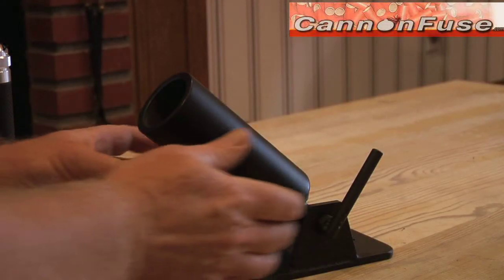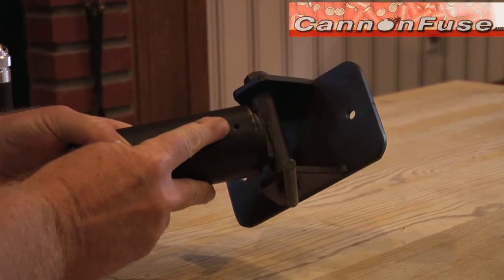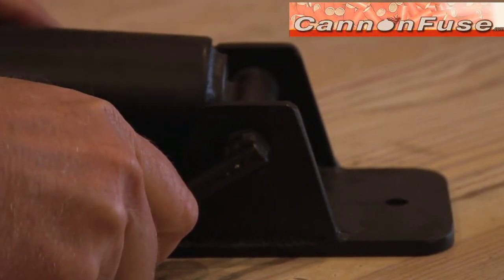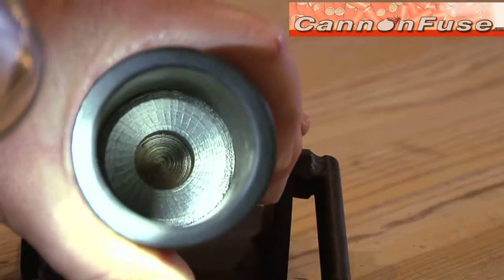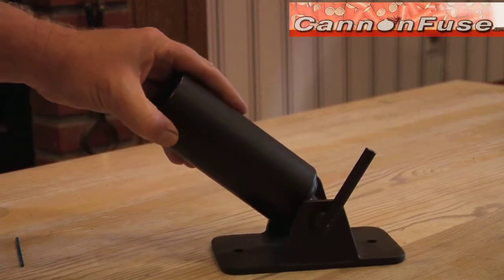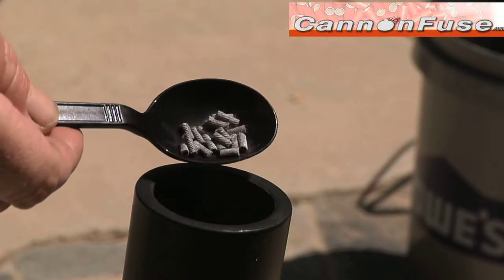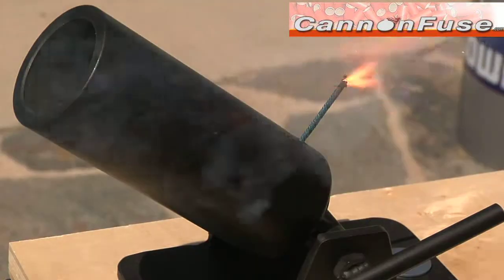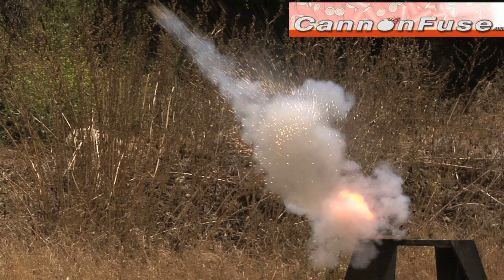GolfBallMortar.mov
A Cannonfuse.com Golf Ball Mortar.